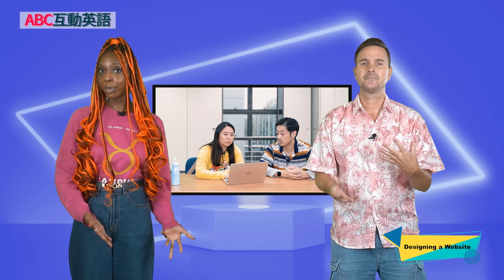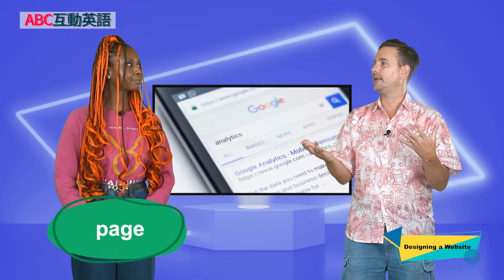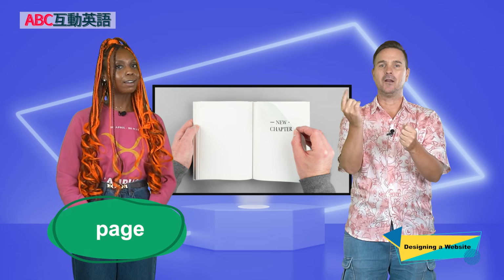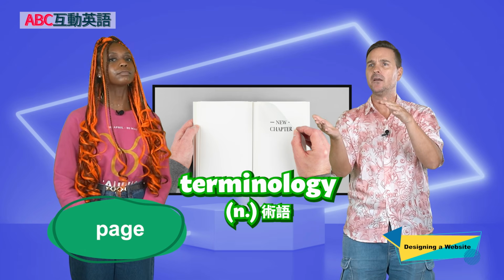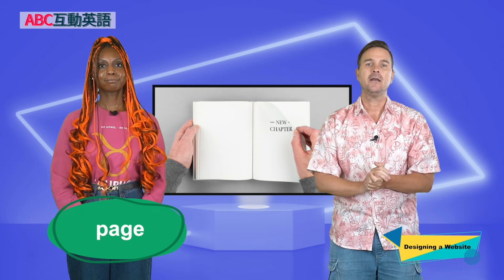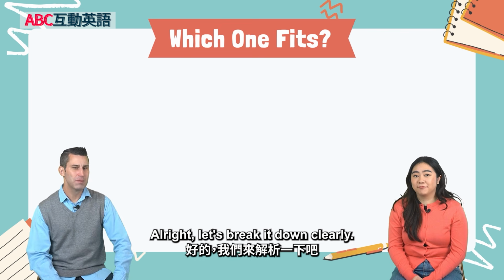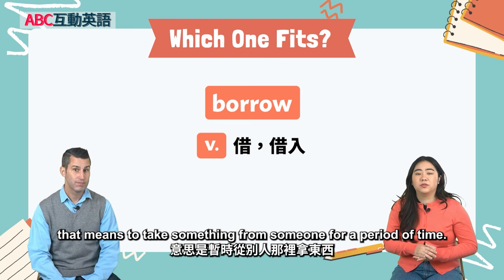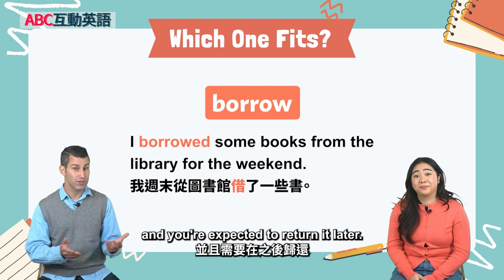【ABC互動英語：20260310】文法補給站: 連綴動詞 Part B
文法補給站: 連綴動詞 Part B | Grammar Station Part B: Designing a Website

設計其實無處不在，而網頁的設計大大影響著我們使用的流暢度。Shane和Sydney帶你看一則對話，主角要從哪裡著手改善網頁的設計呢？除此之外，如果你分不清借東西時要用lend還是borrow，節目最後讓Winnie和Matt解釋給你聽～
Design is everywhere, and web design really affects how smoothly we use things. Shane and Sydney are walking you through a dialogue where the main character figures out how to improve a website’s design. And if you ever get confused about whether to use “lend” or “borrow” when you’re sharing stuff, stick around until the end—Winnie and Matt will break it down for you!

00:00 開頭 - Intro
02:35 對話情境 1 - Dialogue 1
03:05 課文講解 1 - Explanation 1
10:20 對話情境 2 - Dialogue 2
10:48 課文講解 2 - Explanation 2
15:42 重點整理 - Review
16:42 英語好好玩 - Which One Fits?